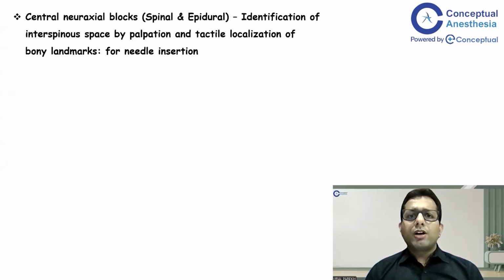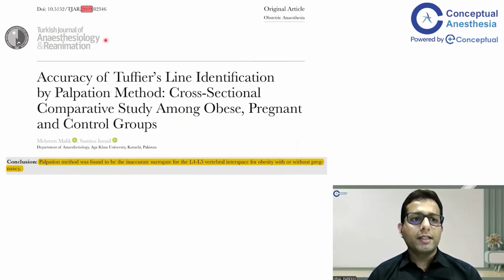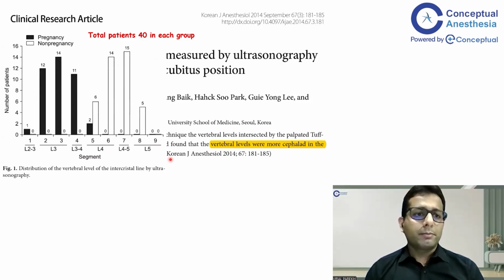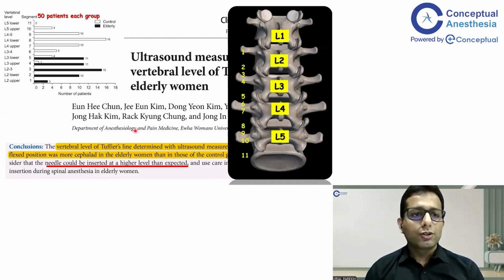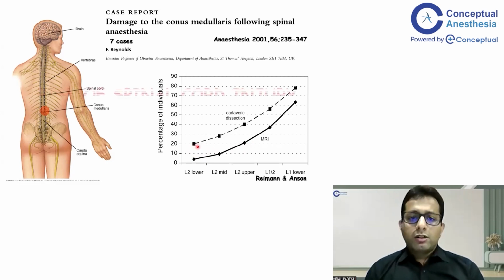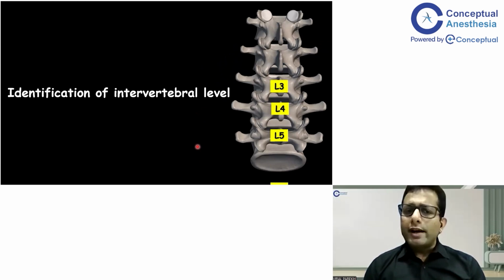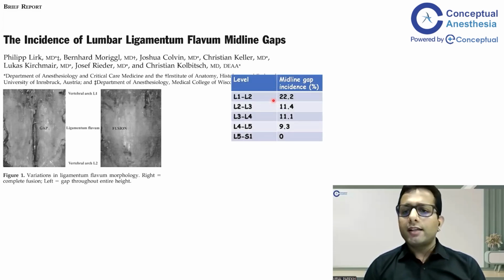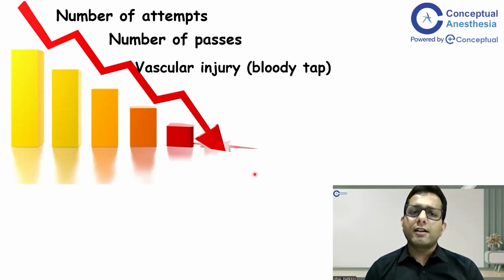Ultrasound-Guided Spinal Anesthesia | Conceptual Anesthesia Lecture by Dr. Viral Parekh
In this in-depth anesthesia video lecture, Dr. Viral Parekh (Consultant Anesthesiologist, PD Hinduja Hospital) explains the clinical significance, technique, and advantages of ultrasound-guided central neuraxial blocks—an essential skill for every anesthesia resident.

You’ll understand:
➡️ The limitations of traditional landmark-guided methods
➡️ Why the Tuffier’s line may mislead you
➡️ How ultrasound improves accuracy, reduces complications & enhances patient safety
➡️ Evidence from real studies in pregnant, obese, and elderly patients
➡️ Clinical pearls on needle depth, angulation, and identifying anatomical variations

Don't Wait!